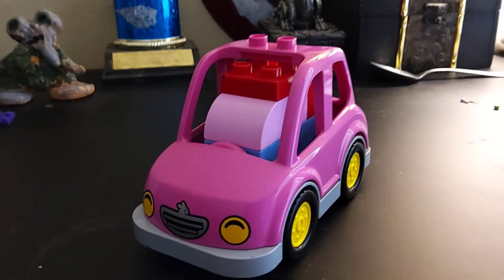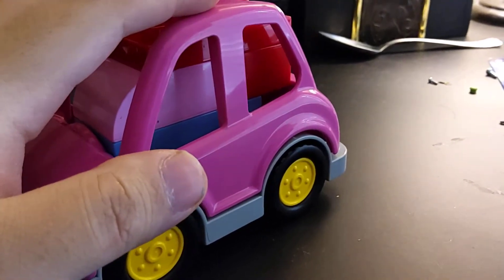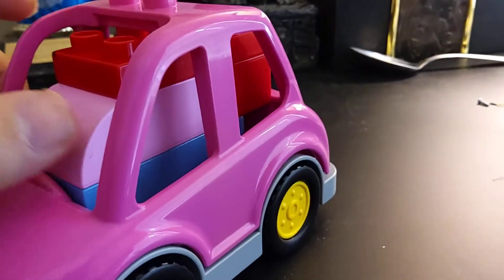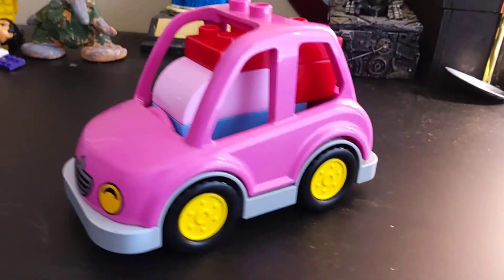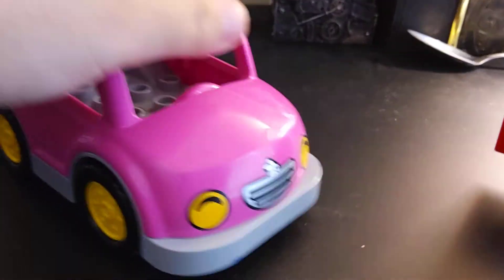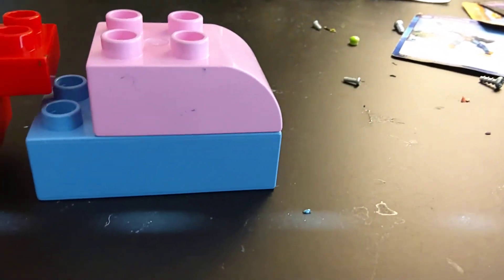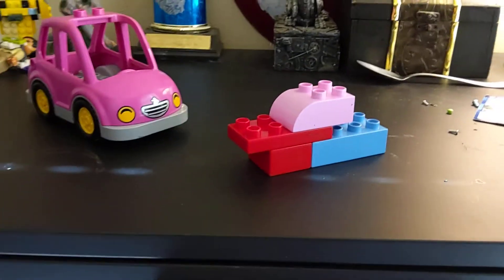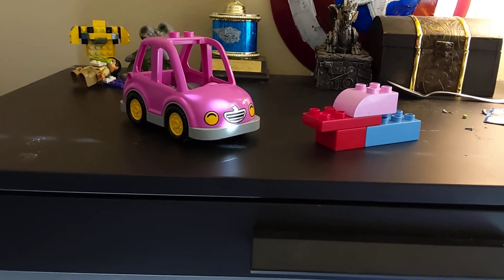MY LEGO DUPLO M.A.S.K: ROAD BASHER N